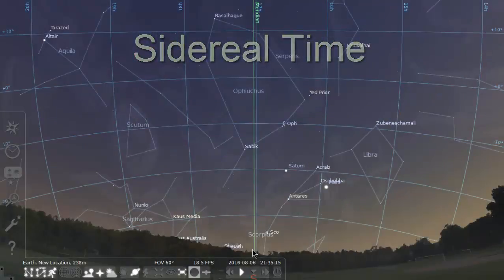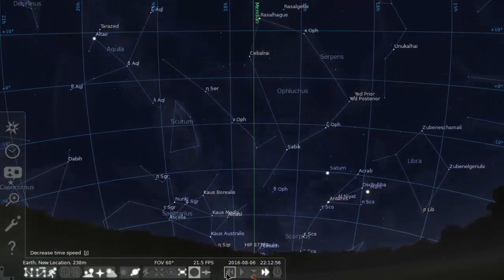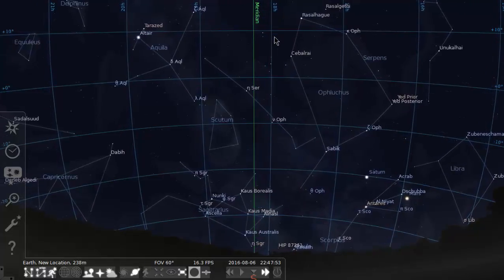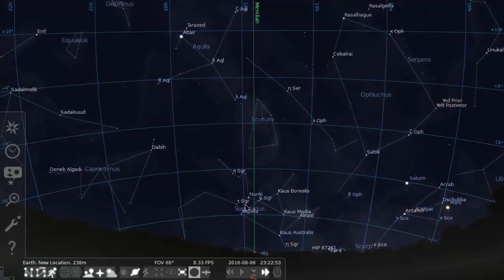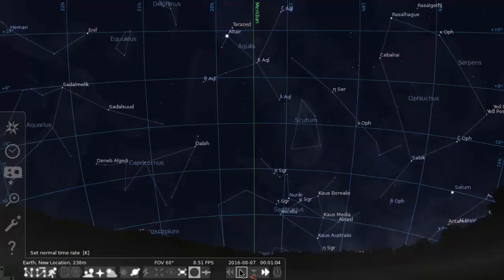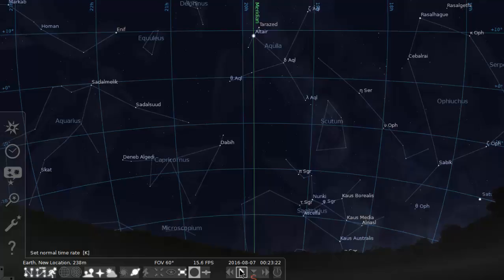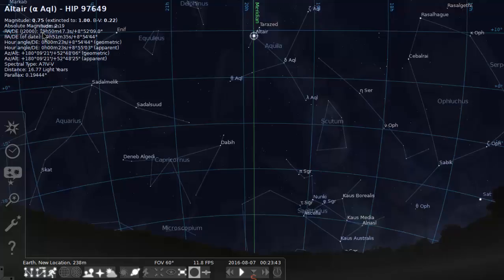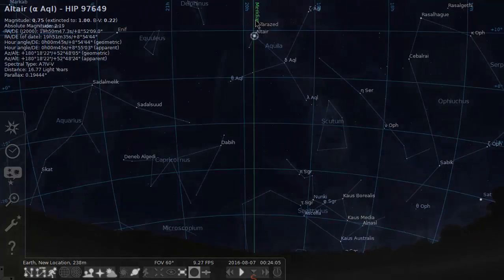Sidereal Time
The free program Stellarium is used to explain how local sidereal time is related to the right ascension of a star.  The archaic term 'southing' is used to describe a celestial object crossing the local meridian.